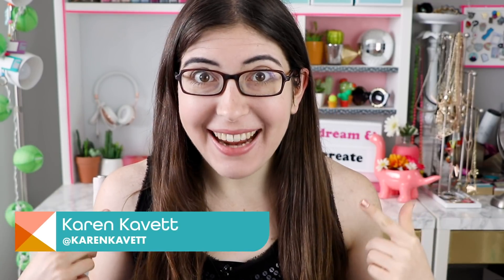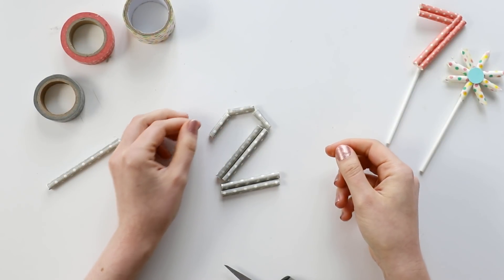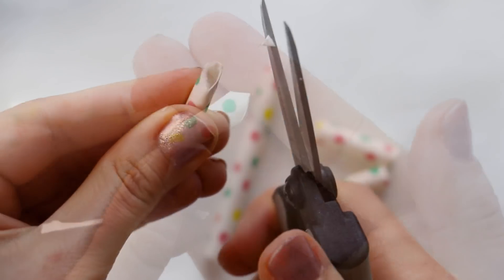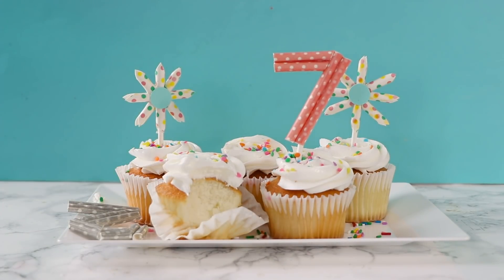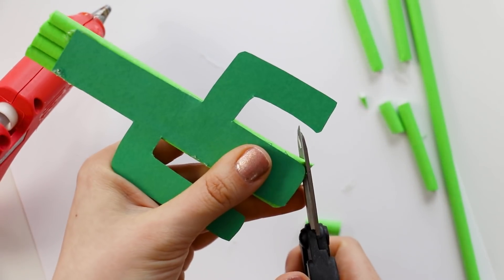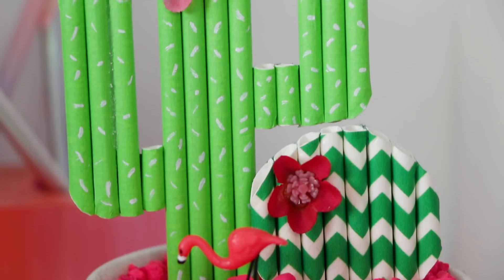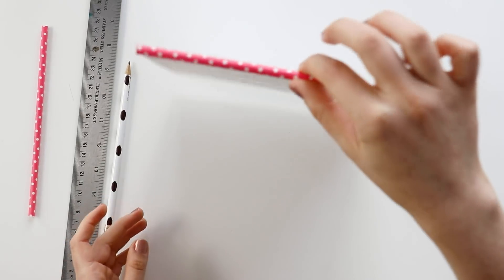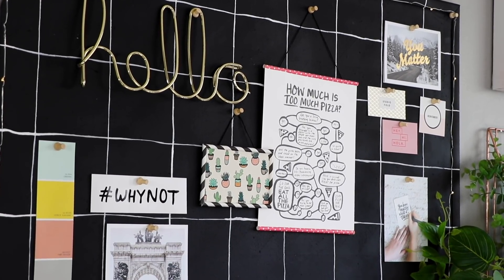3 Easy DIYs to Make from Paper Straws - HGTV Handmade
Use paper straws to make these 3 easy and cute DIY projects!